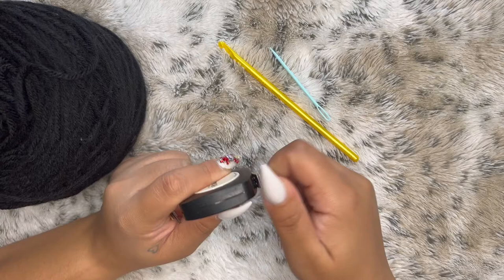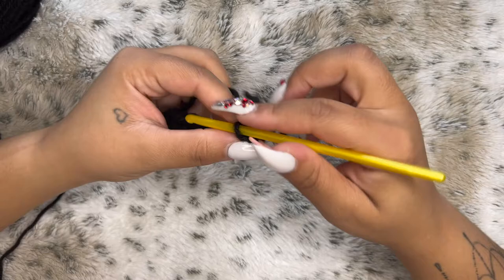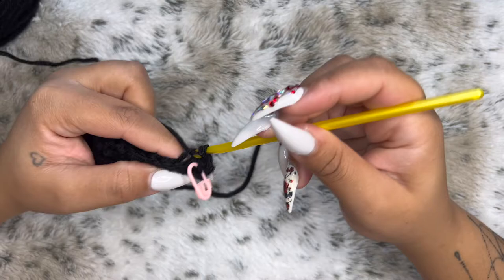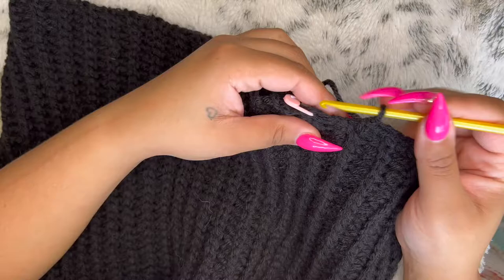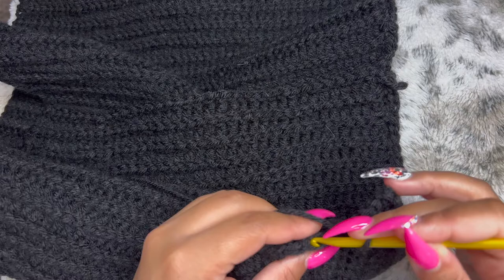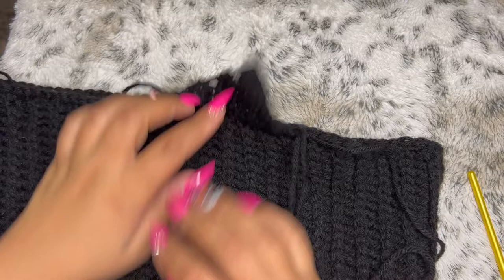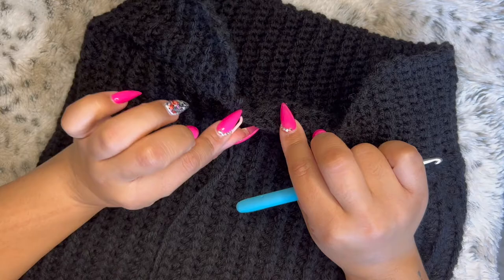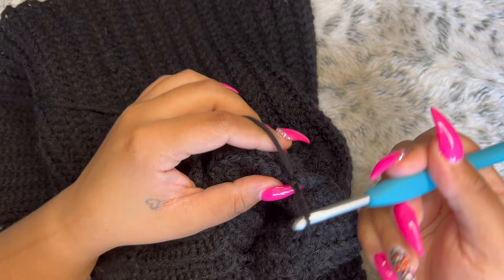Crochet Mini Crossover Skirt With Side Slit | Crochet Bodycon Skirt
A classic staple, the Black Mini Crossover skirt features a sexy high slit and crossover front. Designed to sit on the hips and be fitted at waist.

Red Heart Super Saver Jumbo Yarn (Black)